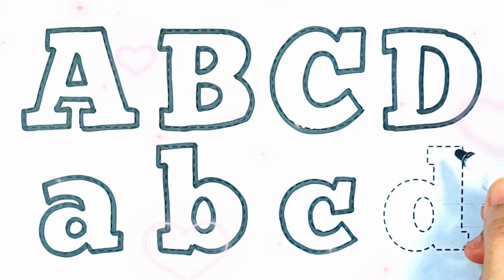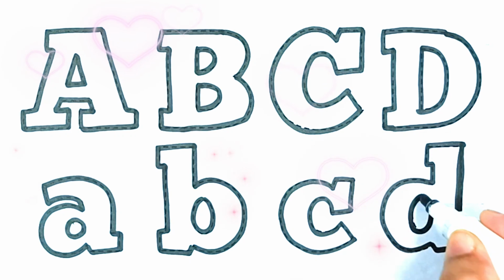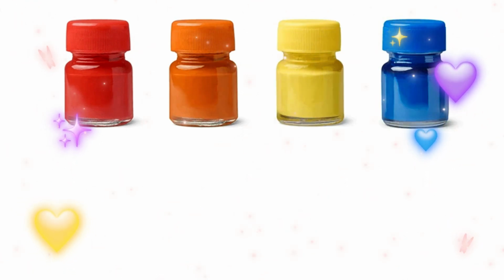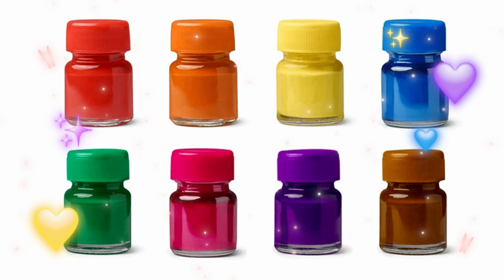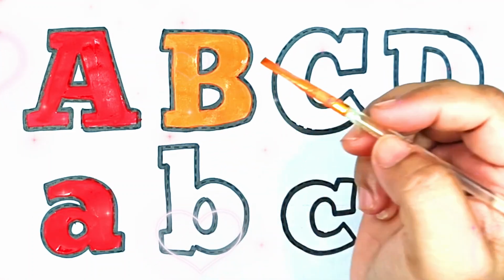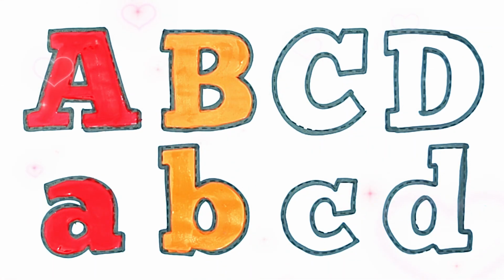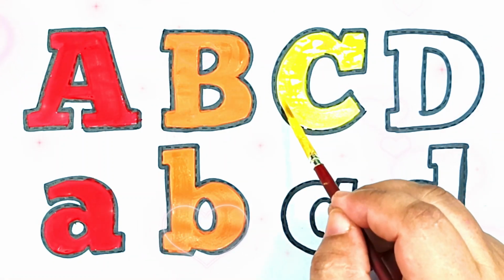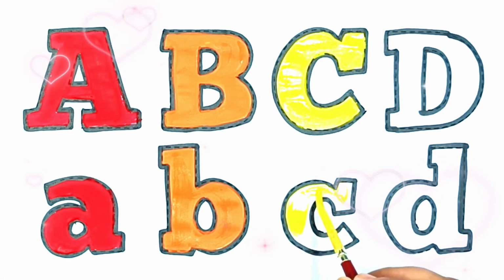Learn ABCD - Kids Tracing & Coloring Fun